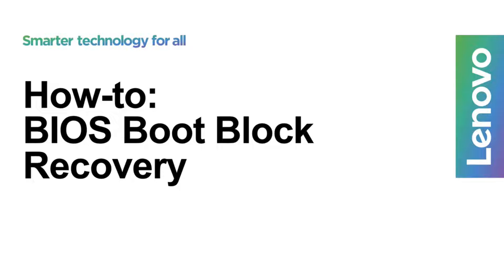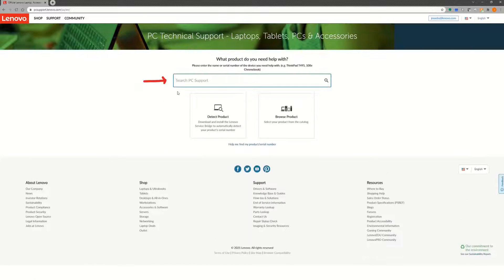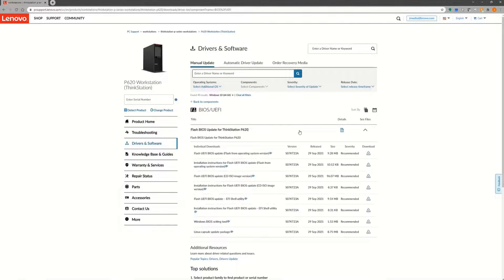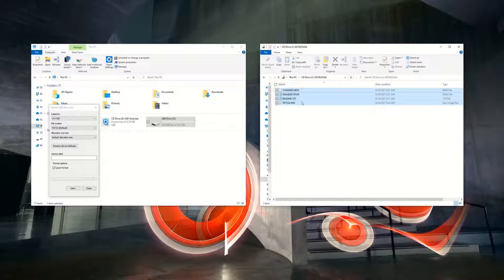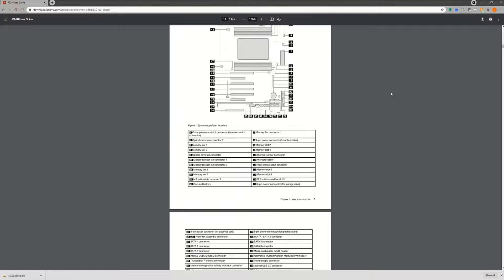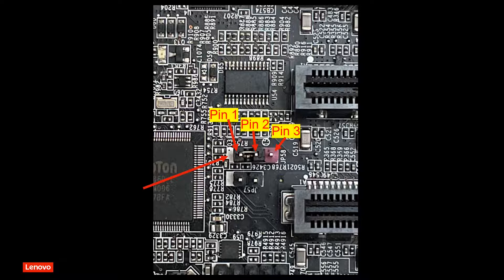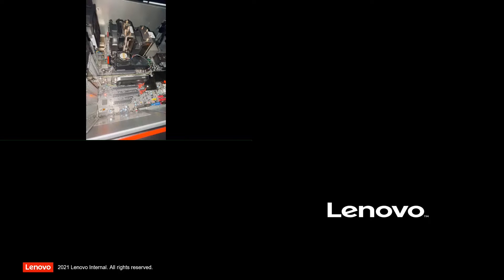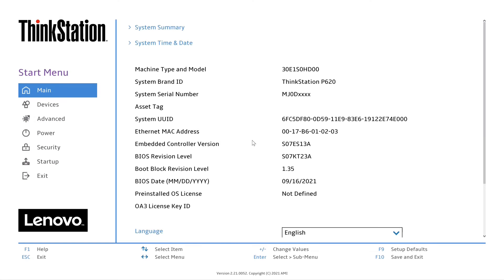How To - BIOS Boot Block Recovery on ThinkStation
This video provides a walkthrough of the BIOS boot block recovery process, which will work on most ThinkStation platforms. This may come in handy in case of a BIOS update failure.

*NOTE* - On ThinkStation P8, look for the "CLR_CMOS_SW" jumper to perform the recovery.

General instructions in text form:
1. Download the BIOS ISO file from Lenovo's support site.

2. Extract the ISO to the root of a FAT32 USB memory key.

3. Insert the USB memory key into one of the rear USB ports of the system.

4. Unplug AC power.

5. Move the clear CMOS jumper from pins 1-2 to 2-3.  Refer to the system's User Guide to properly locate the jumper.

6. Plug AC power and power on the system.  You should here 2-short beeps followed by the system reading the USB memory key.  With a monitor plugged in, you should see a BIOS setup update screen. This may not occur with some older platforms. When this finishes, the system should automatically power off.

7. Unplug AC power.

8. Move the clear CMOS jumper back to the original position (pins 1-2).

9. Plug AC power and power on the system.  You'll likely get a BIOS post error code about "Setup data integrity error".  Press F1 to enter BIOS setup, F9 to load BIOS defaults, and F10 to Save and Exit BIOS.

For questions on Lenovo ThinkStation systems, please visit our ThinkStation forum